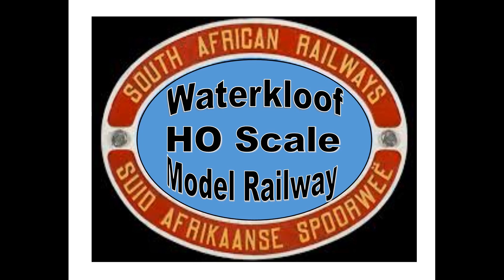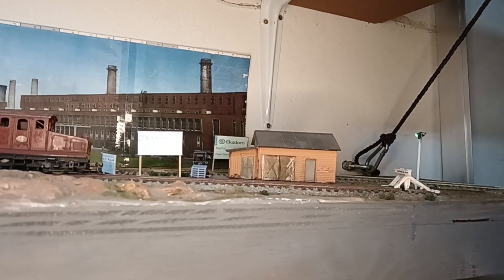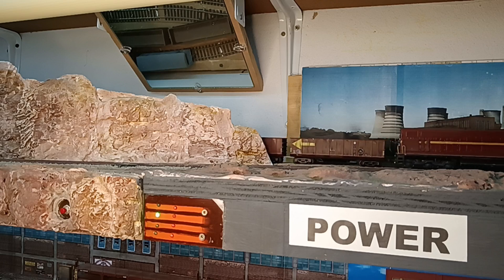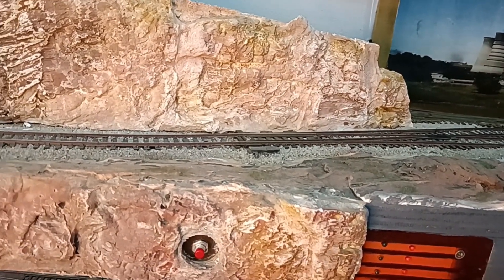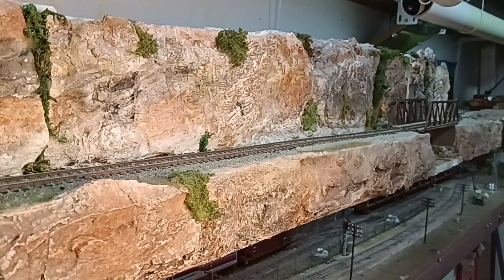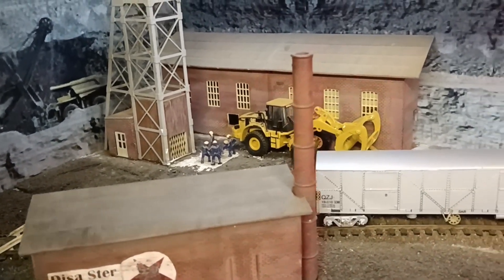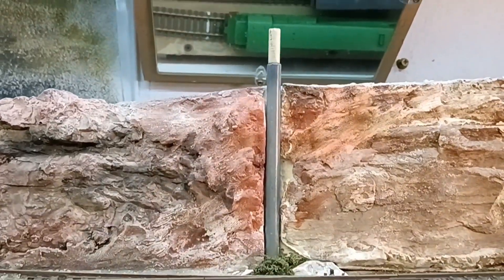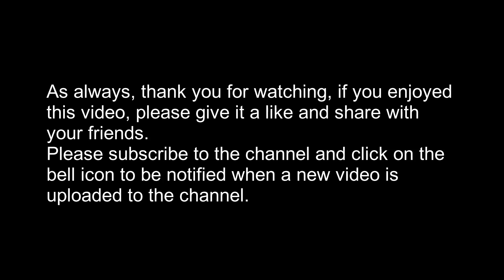layout tour Area Power with stats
In this video we visit the area known as Power on my layout. It is home to
my signature scene (the long wall of rock castings and bridge) as well as a
coal mine and a coal fired power station.